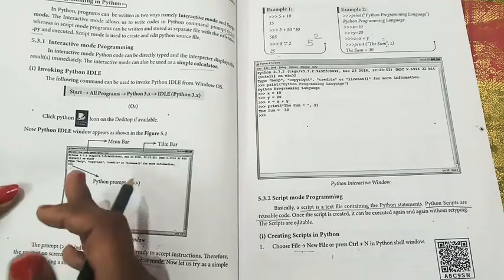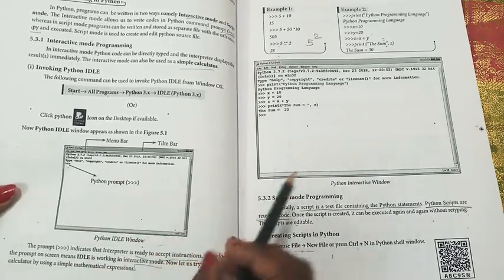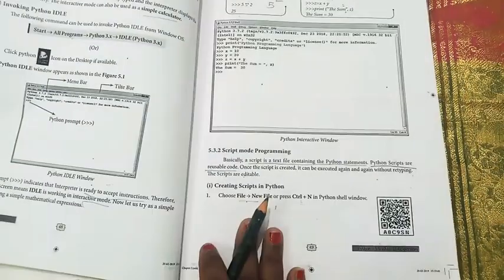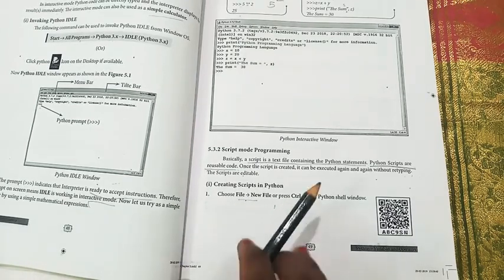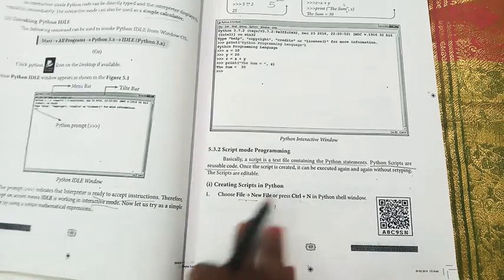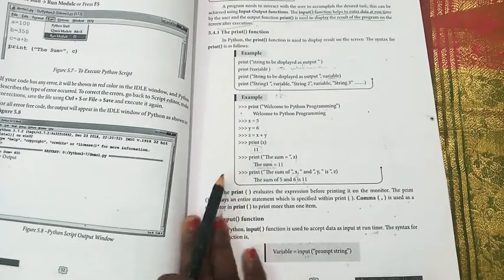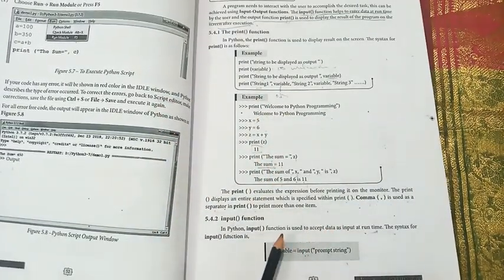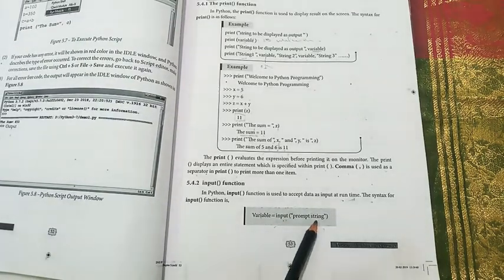XII-2502_COMP_SC_SEP_REVISION(CHAP_5,6,7)